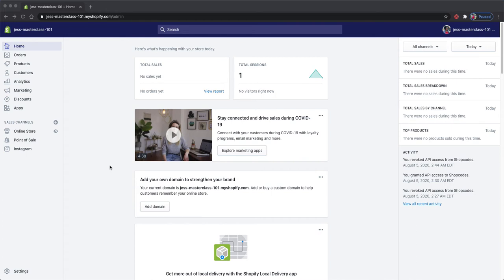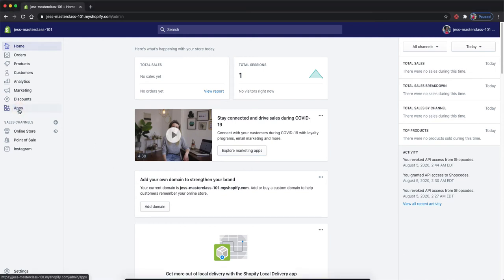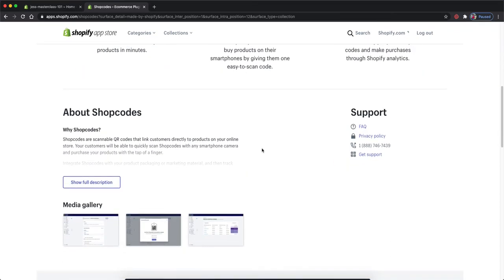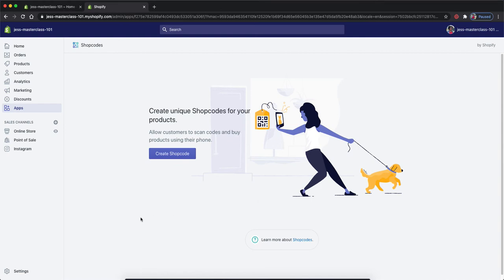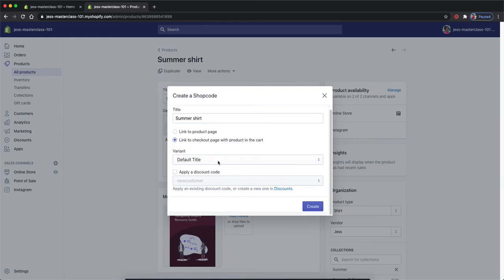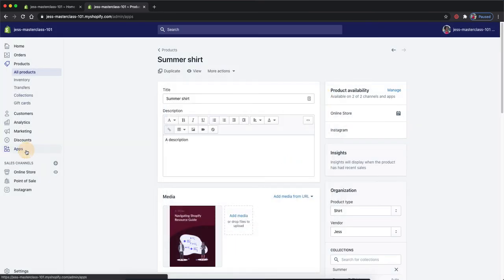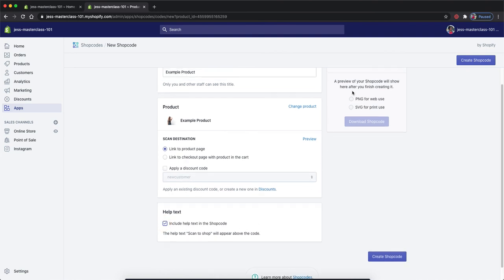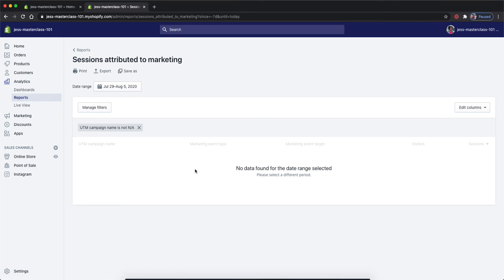How to create a Shopify Shopcode | Shopify tutorials for non techies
Shopify Shopcodes are QR codes that can be scanned to pull the product information from your online store.
You can use Shopcodes is a number of ways:
👉Add to retail space for your customers to explore while shopping

👉Add it to marketing material to accelerate sales

👉Add it to product packaging for easy reordering

👉Attach a discount for customers using the Shopcode